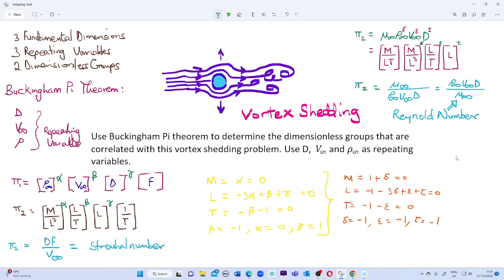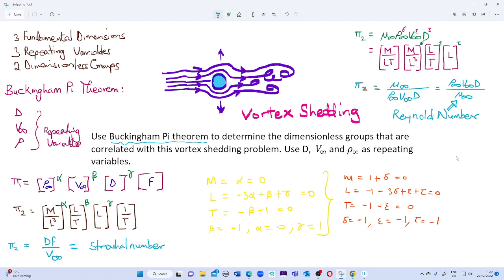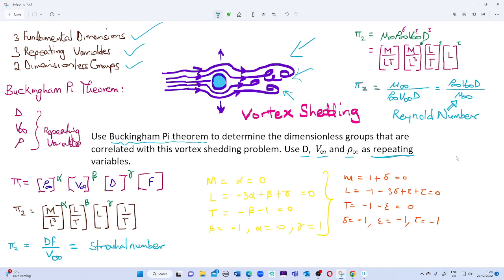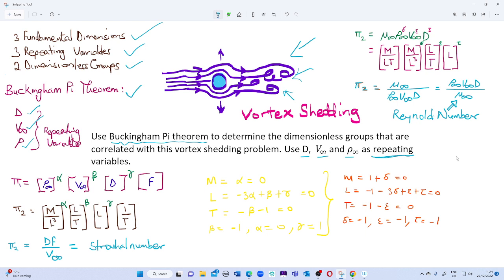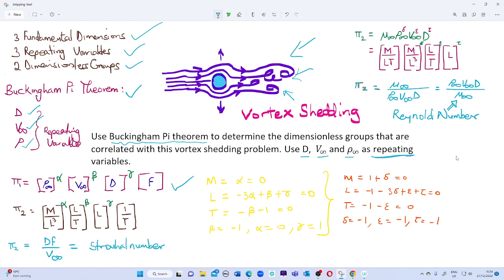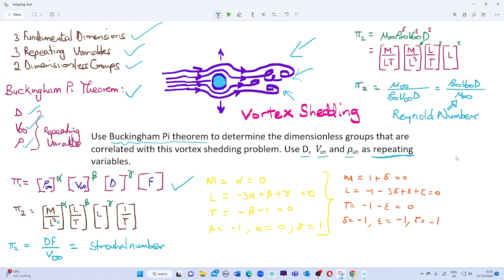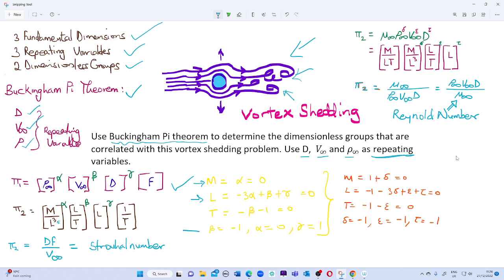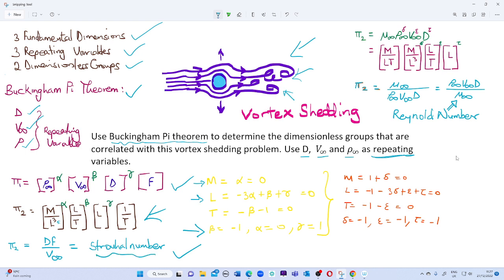How to Use Buckingham Pi Theorem Calculate dimensionless group correlated in Vortex Shedding flows